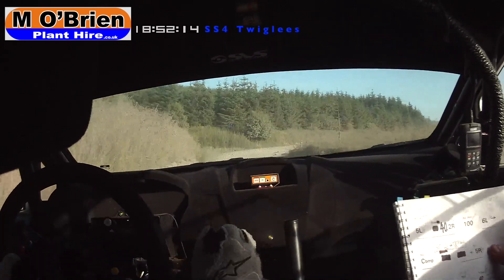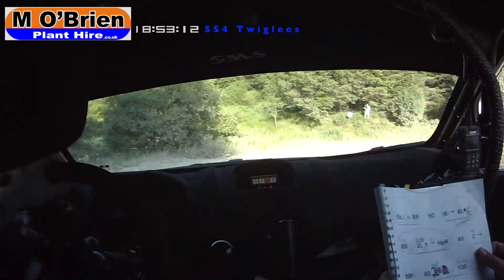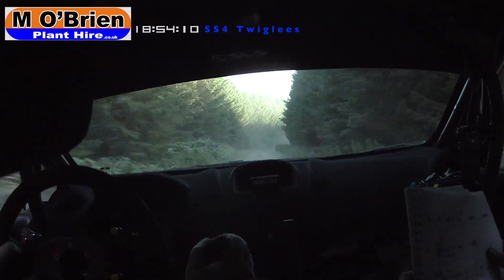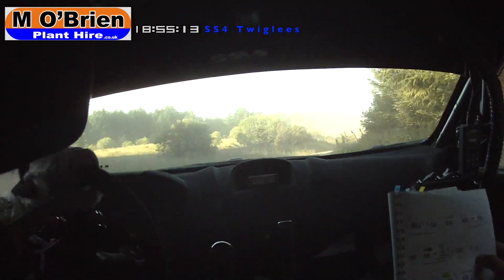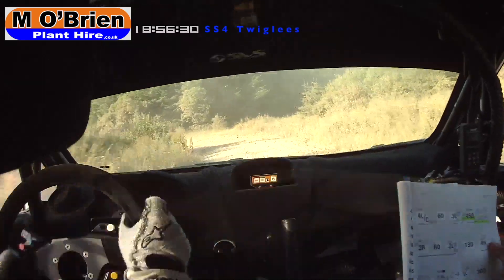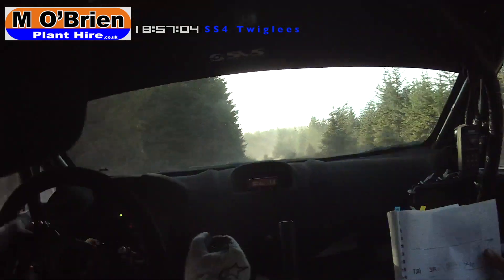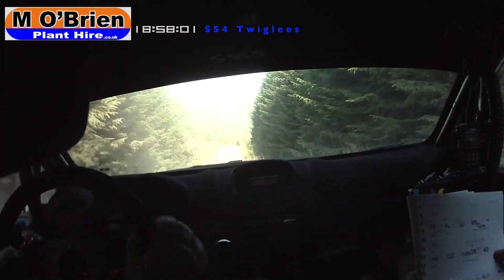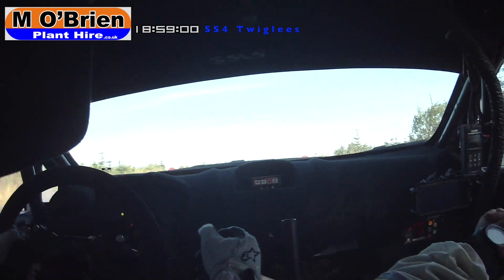Dan O'Brien & Martin Brady Fiesta WRC Scottish Rally 2021